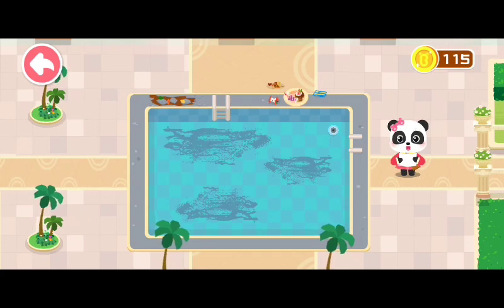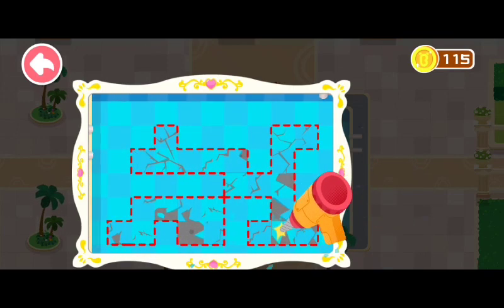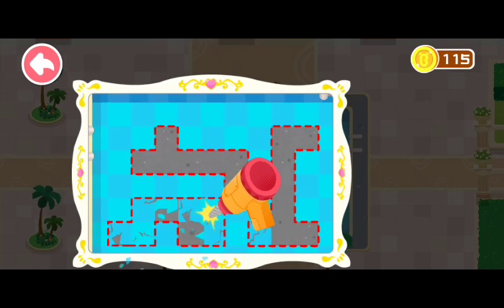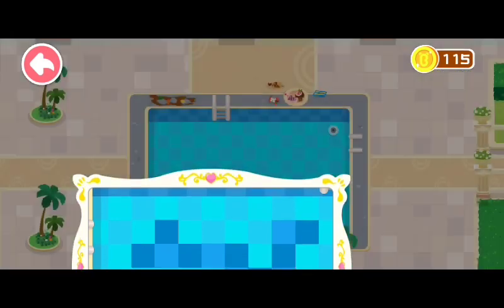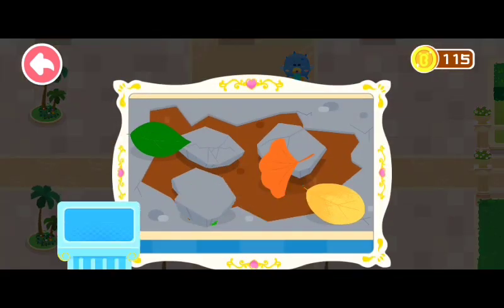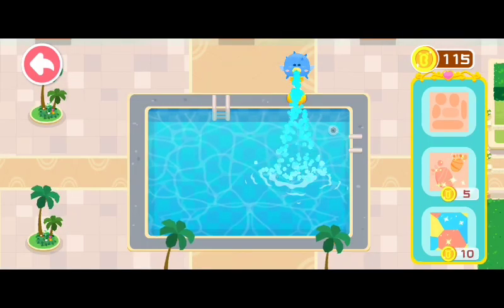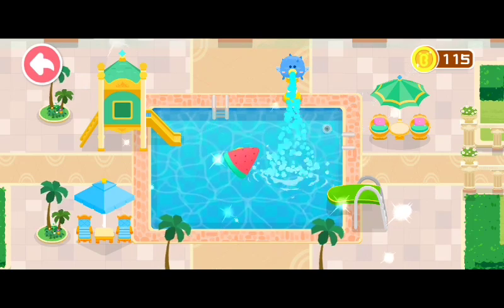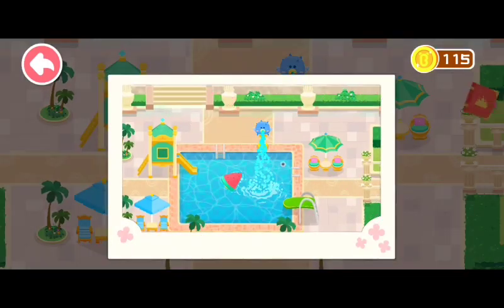kids video game little ##️⃣